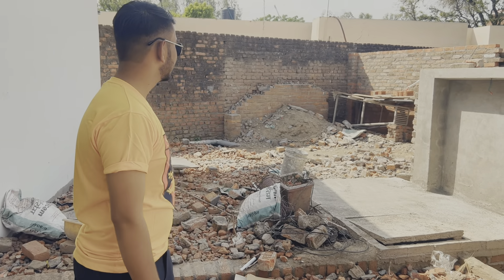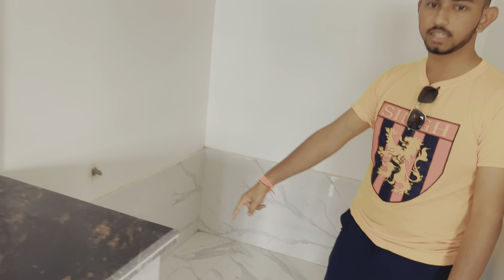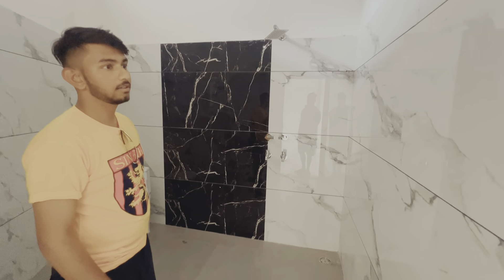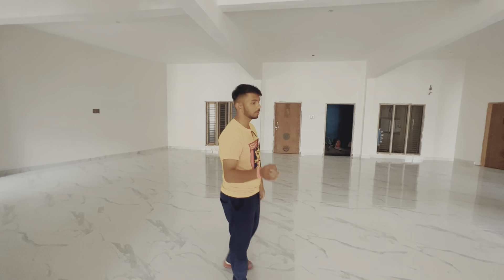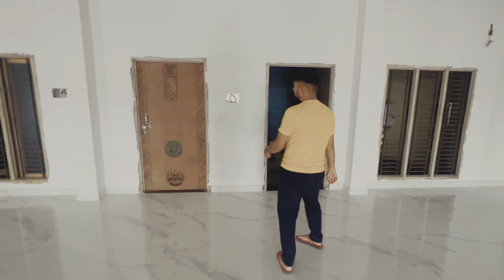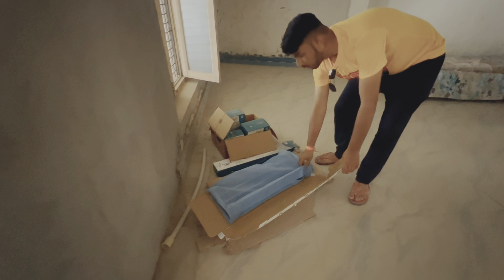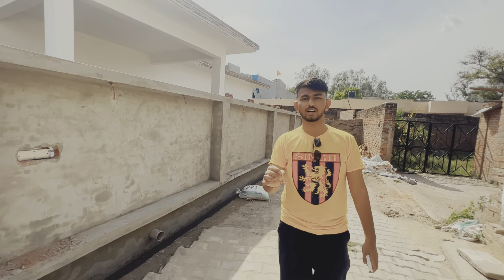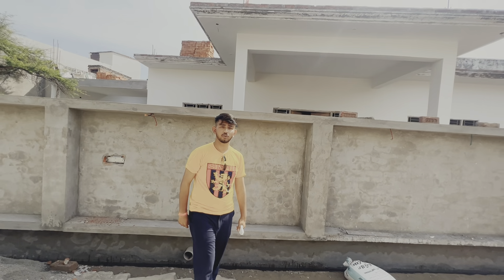Part -1 Finally Youtube se paisa kama liya 🎉.Let’s have a Tour of my //NEW HOUSE//worth 200 crore